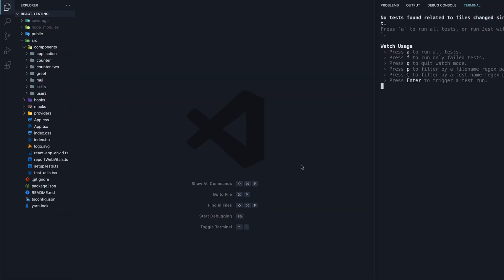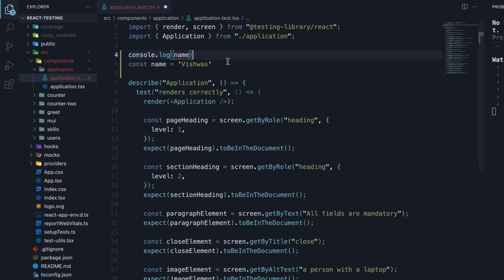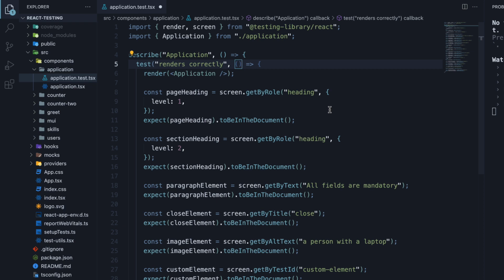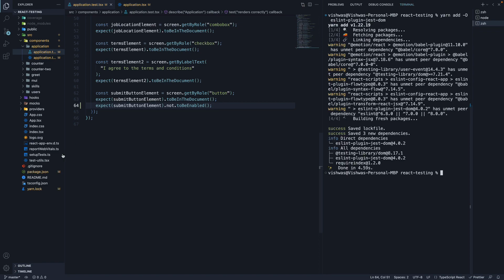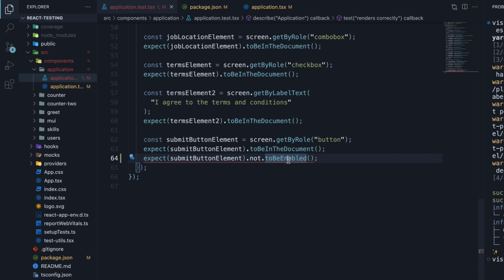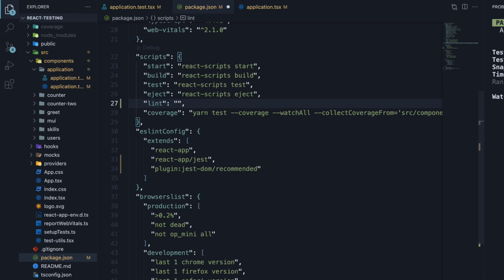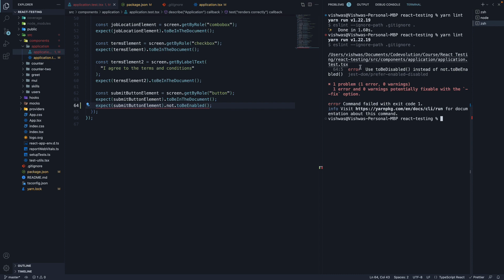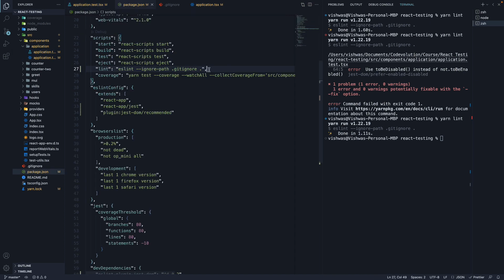React Testing Tutorial - 49 - Eslint